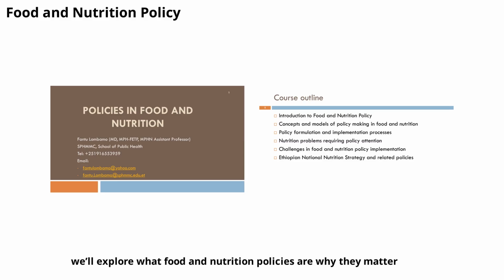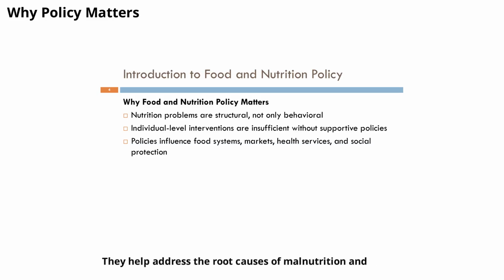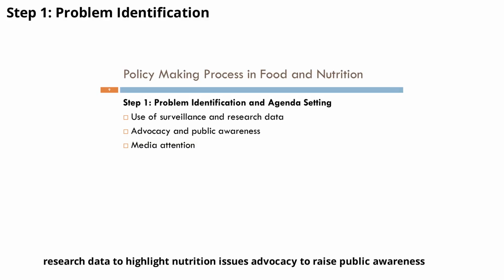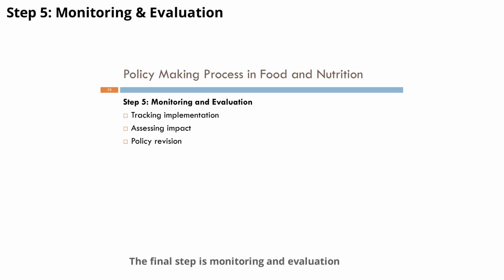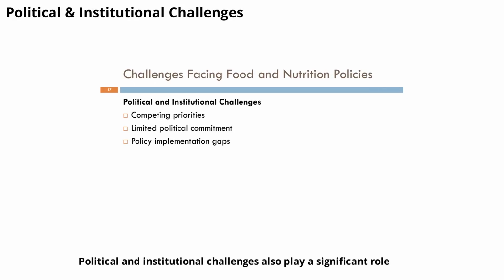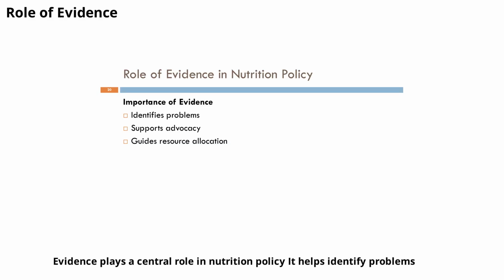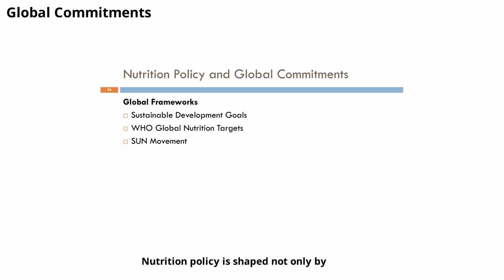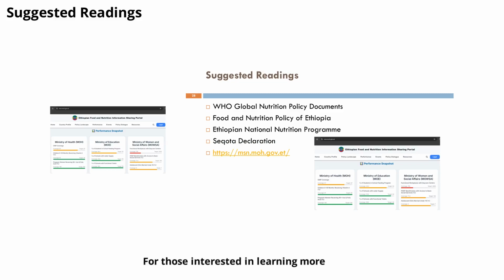Public Health Nutrition: Chapter 9: Policies in Food and Nutrition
A lecture on Policies in Food and Nutrition, the ninth and last chapter of the Public Health Nutrition course, designed for Master of Public Health students at St. Paul's Hospital Millennium Medical College, School of Public Health.